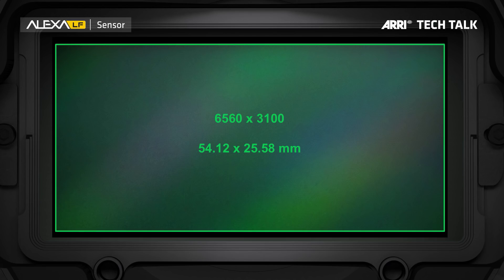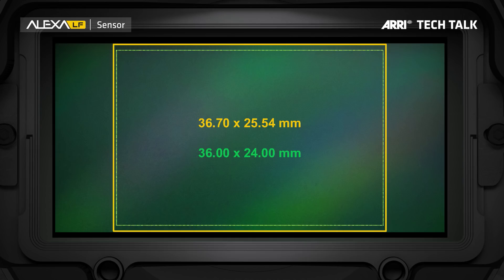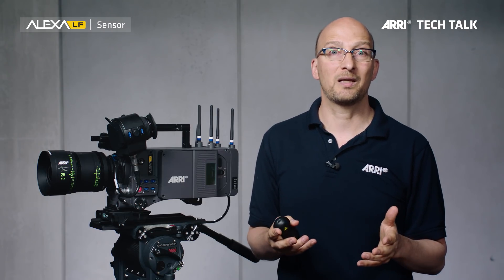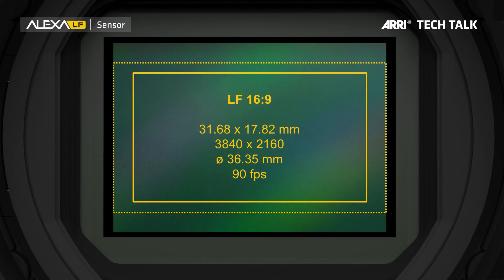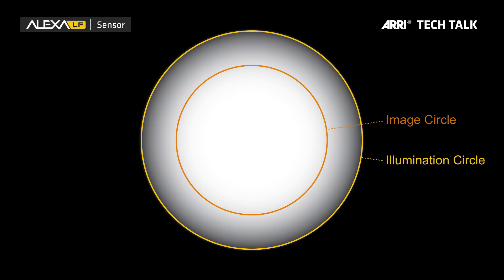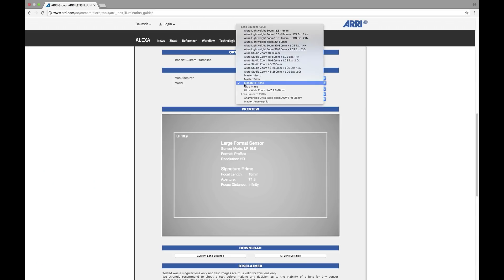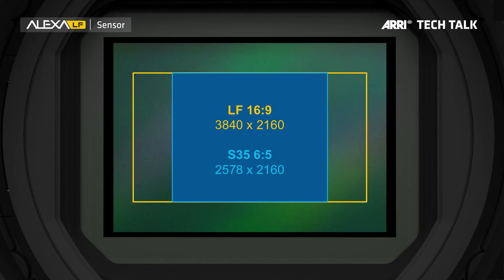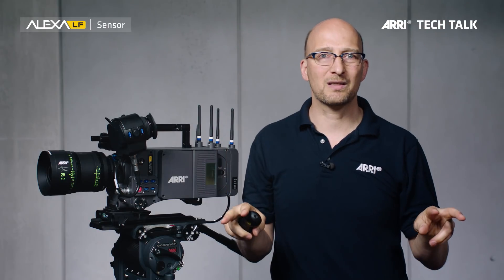ARRI Tech Talk: ALEXA LF/Sensor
An introduction to the sensor at the heart of the new ALEXA LF – a sensor that is slightly larger than full frame, and that is Netflix compatible in all modes.